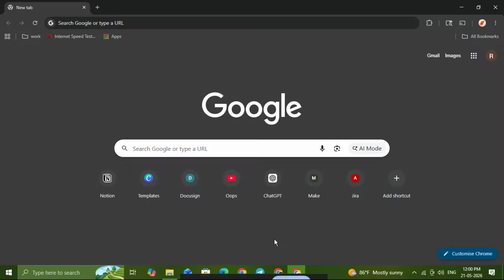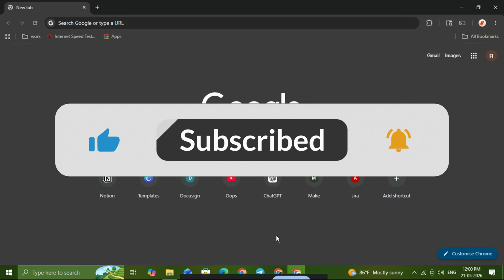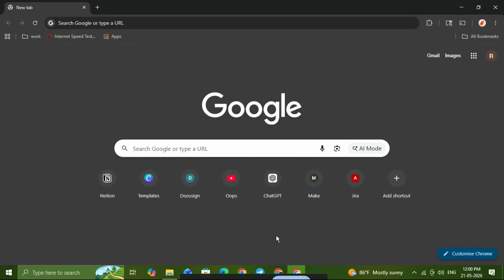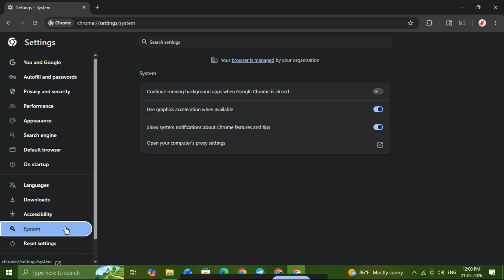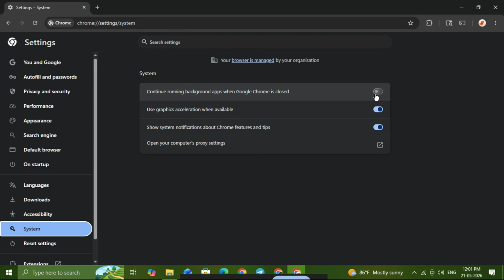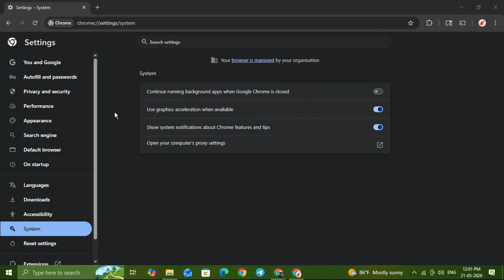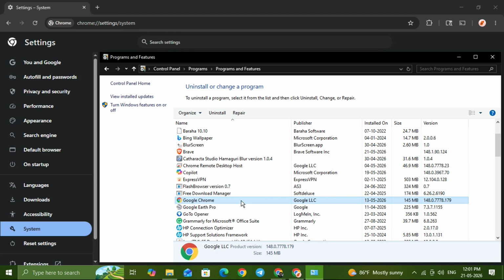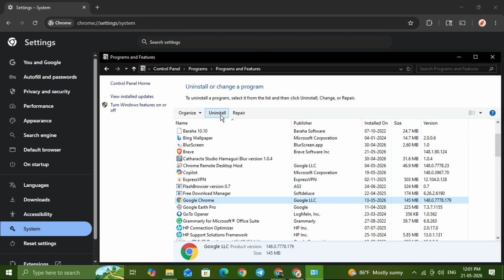How To Disable Chrome In Windows 11 (Easy Guide)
Learn how to stop Google Chrome from running in the background on Windows 11, and how to uninstall Chrome completely using Control Panel.
This easy step-by-step tutorial is perfect if Chrome is using too many resources or you want to remove it from your PC.

🕚Timestamps:
0:00 Intro
0:25 Open Chrome Settings
0:49 Turn Off Background Running
1:24 Uninstall Chrome Completely
1:58 Final Recap

✍️What You'll Learn In This Video:
• How To Turn Off Google Chrome Background Apps In Windows 11
• How To Stop Chrome From Running After Closing The Browser
• How To Uninstall Google Chrome From Your PC
• How To Disable Chrome Completely On Windows 11

💡Pro Tips:
• Turn off background running first if you only want to save memory without uninstalling Chrome.
• Use Control Panel uninstall if you want Chrome removed entirely from your system.
• Restart your PC after uninstalling Chrome to make sure all background processes are cleared.
• Check your default browser settings after removing Chrome so links open in the browser you prefer.